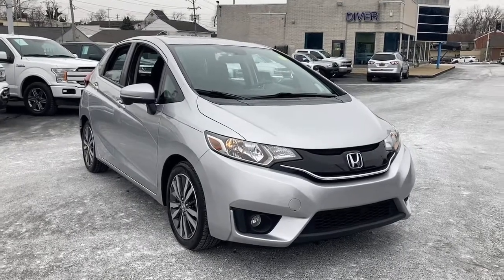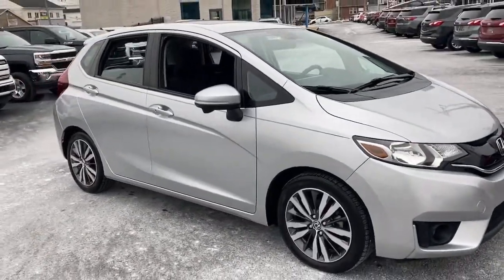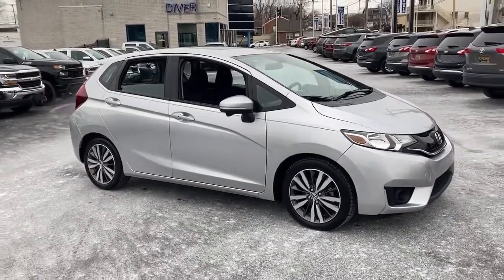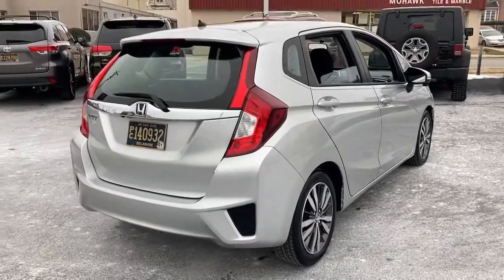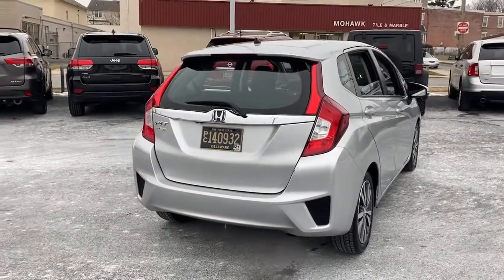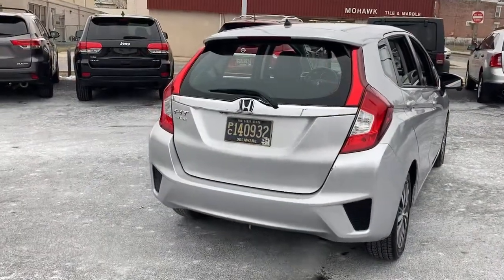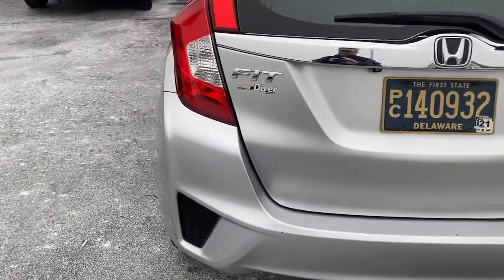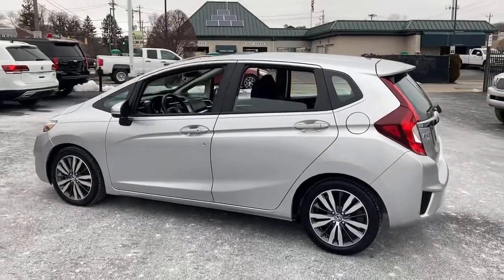2015 Honda Fit Wilmington, New Castle, Newark, Hockessin, Claymont, DE 201232A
Silver Used 2015 Honda Fit available in Wilmington, Delaware. Servicing the New castle, Newark, Hockessin, Claymont, DE area.

Diver Chevrolet
2101 Pennsylvania Ave

Recent Arrival! 16 Alloy Wheels, ABS brakes, Alloy wheels, Electronic Stability Control, Illuminated entry, Low tire pressure warning, Power moonroof, Remote keyless entry, Traction control. CARFAX One-Owner. Clean CARFAX. 32/38 City/Highway MPGDiver shoppers come from all over the region, not just Delaware. We have dedicated, long-time customers from all over the Delaware Valley and well beyond. We recently celebrated our 100th anniversary. Please check out our fantastic reviews on websites such as Google, DealerRater.com, Cars.com and CarGuru just to name a few. As you can, see we price our vehicles consistently below our competitors. Find out for yourself why everyone loves Diver Chevrolet.Awards:* 2015 KBB.com 10 Tech-Savviest Cars Under $20,000 * 2015 KBB.com Best Buy Awards Finalist * 2015 KBB.com 10 Coolest New Cars Under $18,000 * 2015 KBB.com 10 Most Awarded Cars * 2015 KBB.com Best Resale Value Awards * 2015 KBB.com Our 10 Favorite New-for-2015 Cars * 2015 KBB.com Brand Image AwardsKelley Blue Book Brand Image Awards are based on the Brand Watch(tm) study from Kelley Blue Book Market Intelligence. Award calculated among non-luxury shoppers. Kelley Blue Book is a registered trademark of Kelley Blue Book Co., Inc.